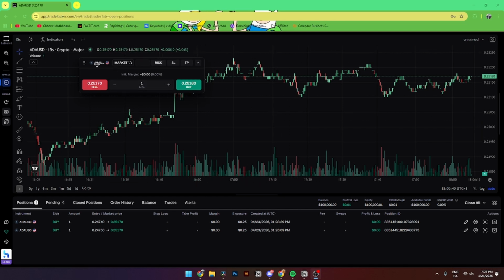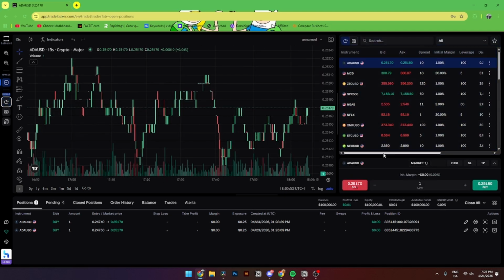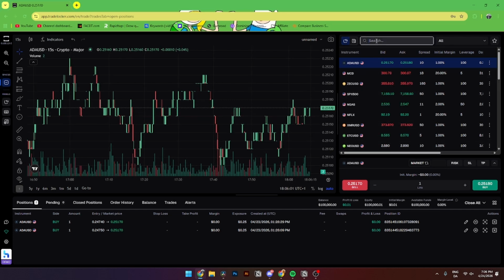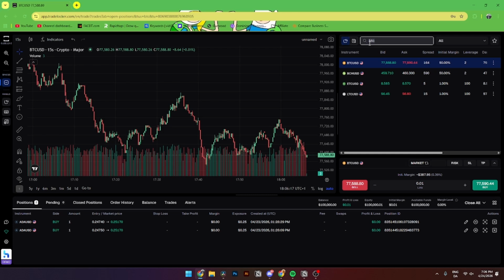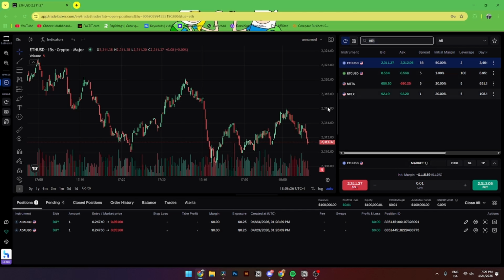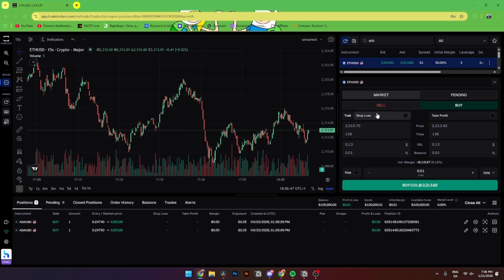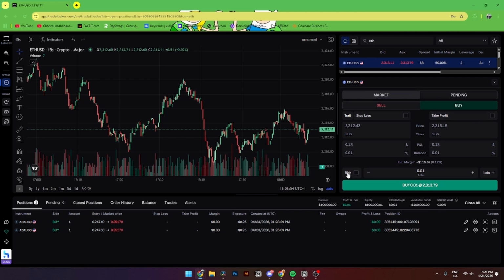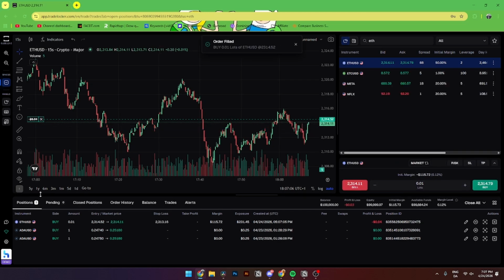How To Buy Crypto on TradeLocker (Full 2026 Guide)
In this video I will show you step by step how to buy cryptocurrency on TradeLocker. This guide was made so even beginners can learn how to use tradelocker.

This guide is about how to place trades on tradelocker, how to trade crypto, and cryptocurrency for beginners. This tradelocker tutorial will help anyone looking to buy bitcoin.